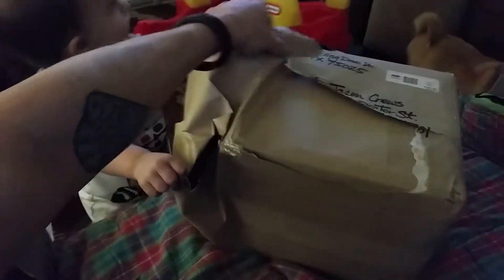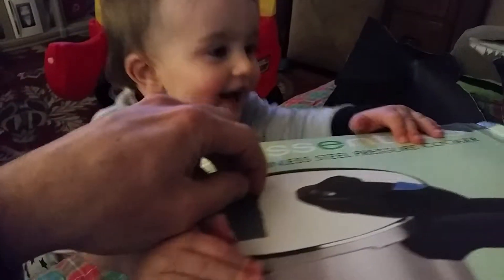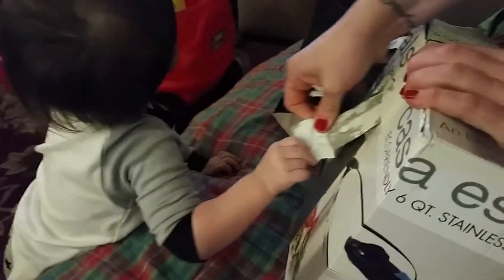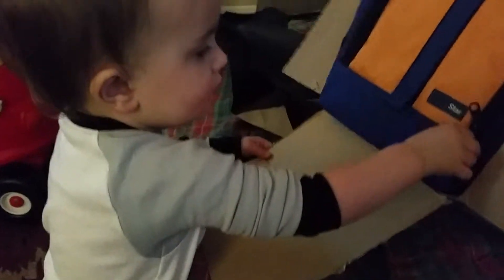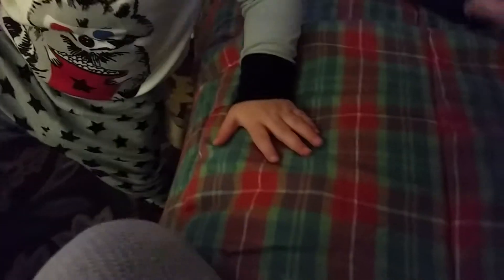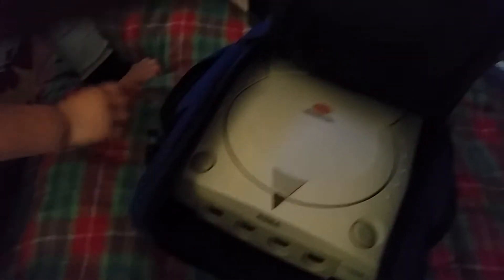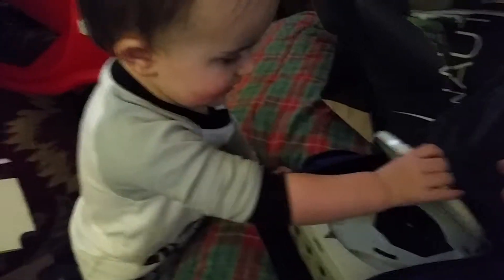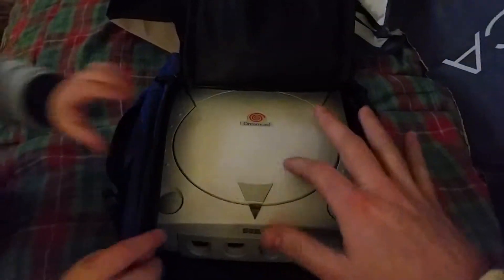Harvey unboxes the Dreamcast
This was from around Christmas last year. Harvey opens a Dreamcast and games I received from ebay.